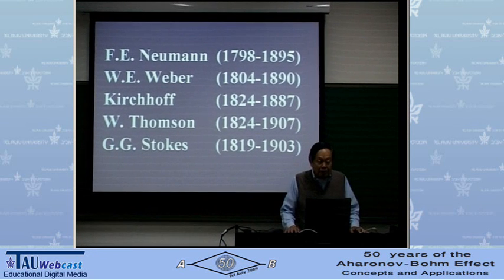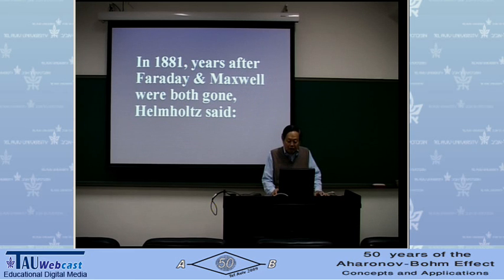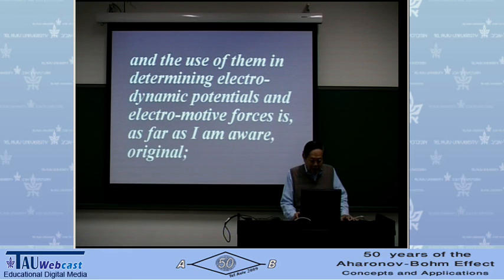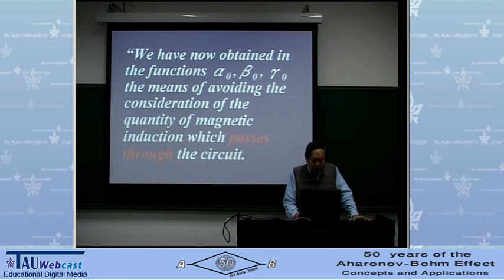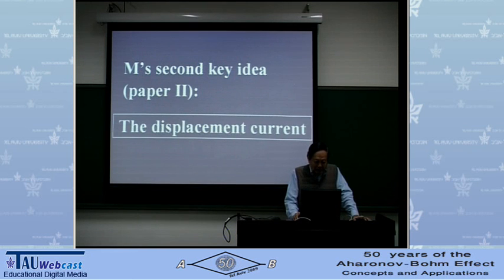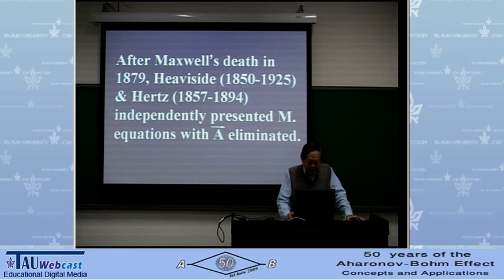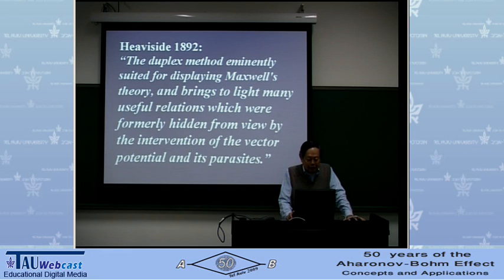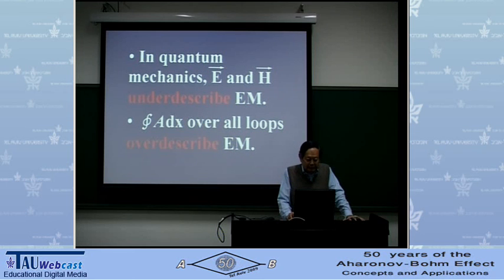History of the Vector Potential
Lecturer: Chen Ning Yang
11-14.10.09